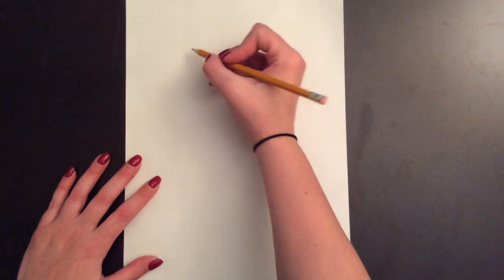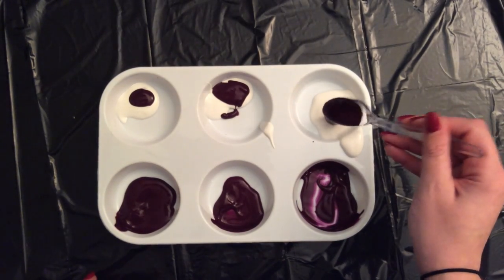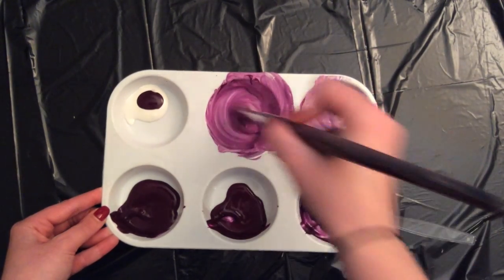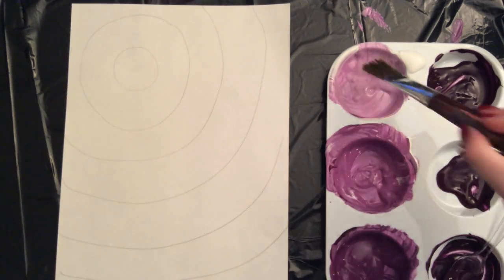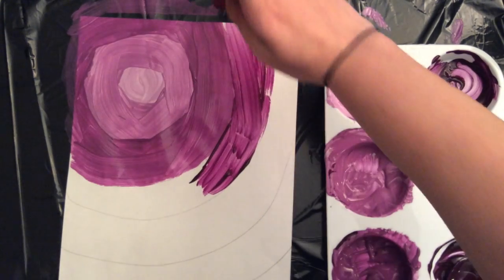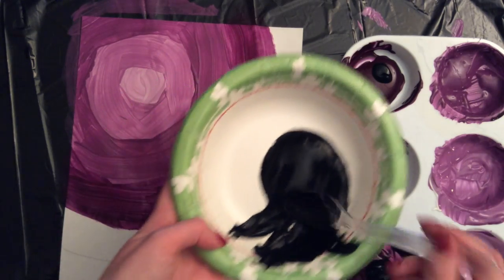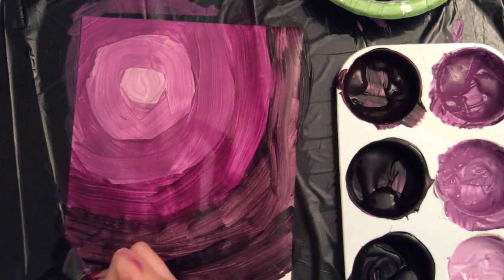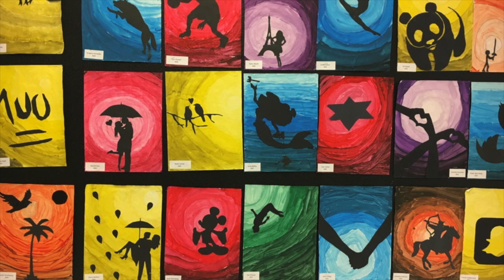Value- Monochromatic Silhouette